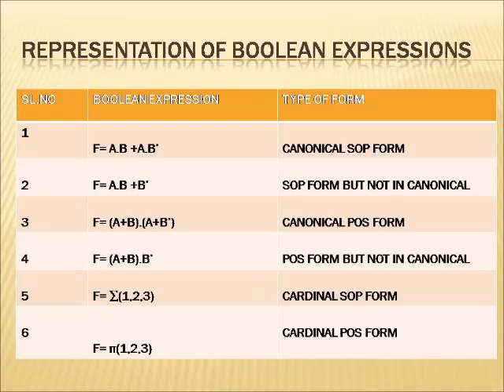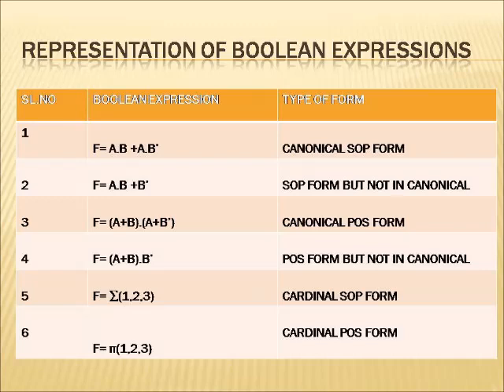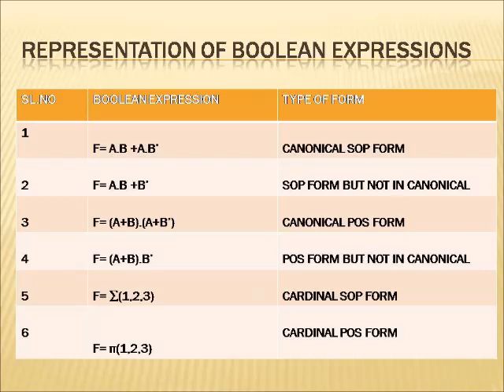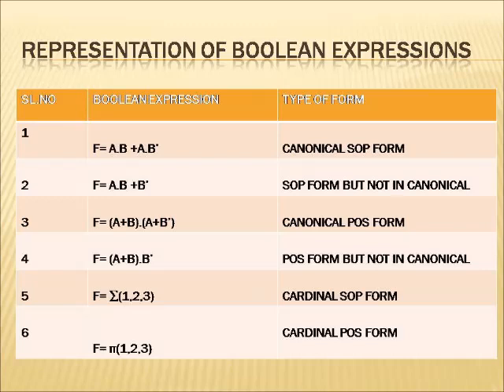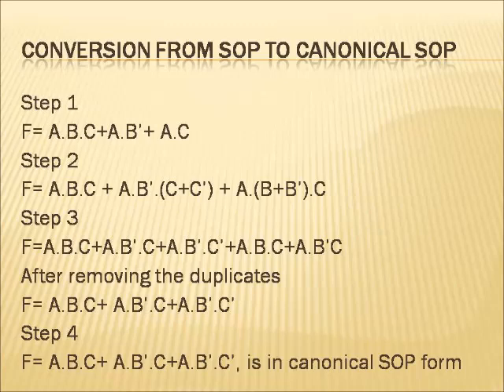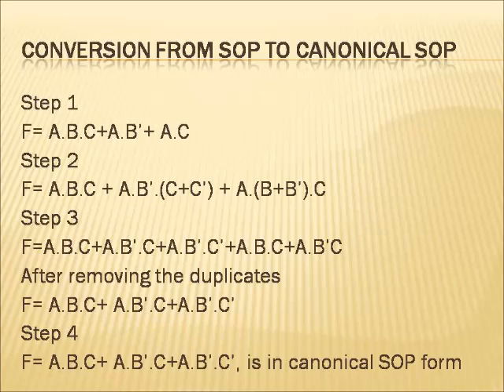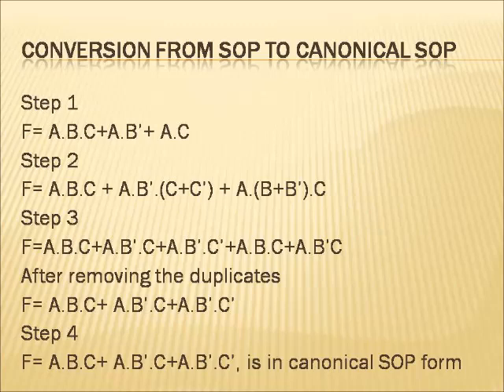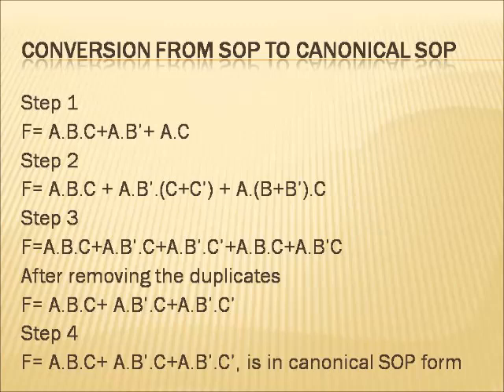Representation of Boolean expressions VIDEO NO :7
Representation of Boolean expressions